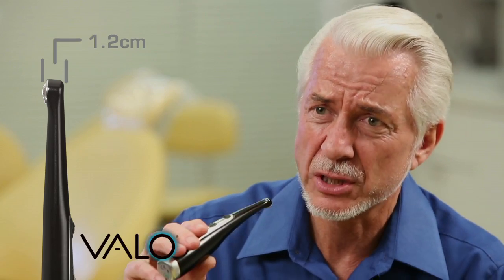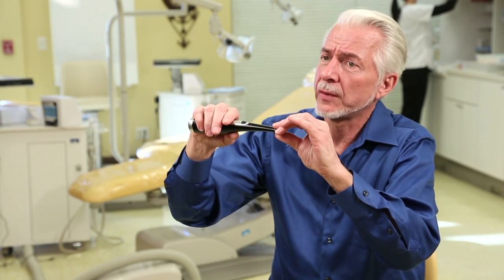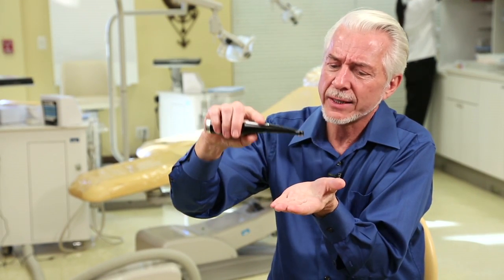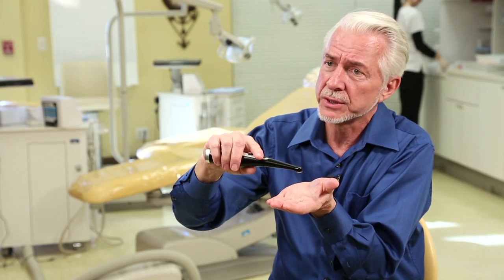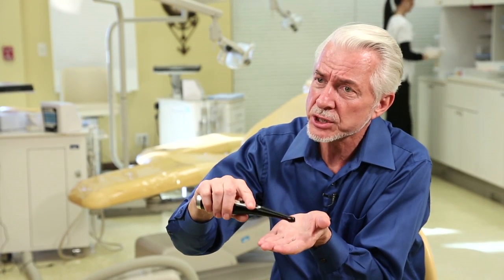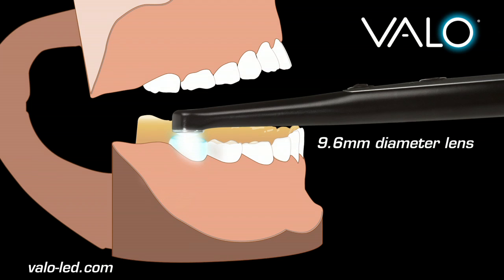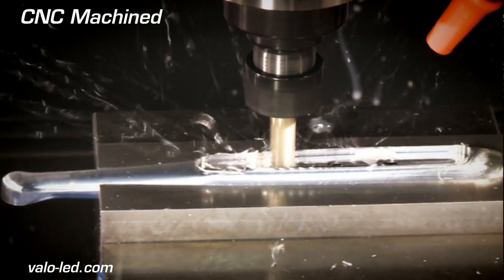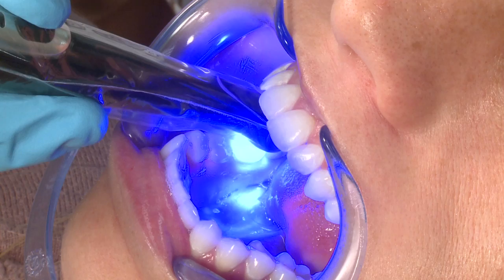VALO Accessibility and Quality Resin Curing with Dr. Fischer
Dr. Dan Fischer discusses the importance of curing lights related to quality restorative work and the power output and delivery of light energy to resin.  The VALO LED curing light offers broad spectrum wavelengths, unmatched accessibility, accuracy and curing efficiency. Its sleek body easily accesses all areas of the mouth and its focused columnar beam and custom LED pack provide consistent uniform cures, even at a distance.  With three modes, VALO offers versatility while always delivering the right power to the right place.  Aerospace aluminum, uni-body construction and hard-anodizing with Teflon coating ensures easy cleaning, scratch resistance, and unmatched durability.

Ultradent Products, Inc., is a leading developer of high-tech dental materials, devices, and instruments worldwide. Ultradent's mission is to improve the level of dental health care and to make dental procedures more predictable and hassle free. Consistent with its mission, Ultradent works to improve the quality of life and health of individuals through financial and charitable programs.